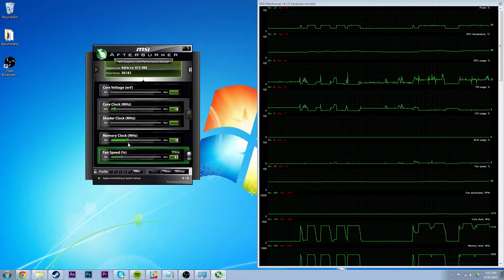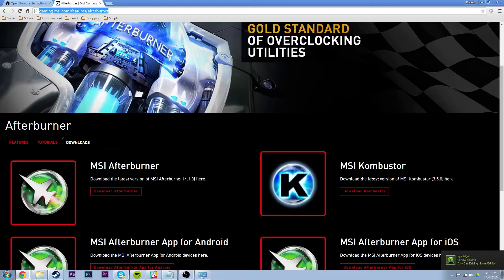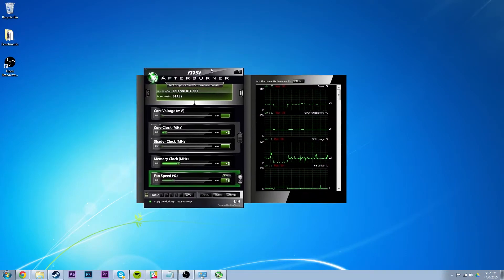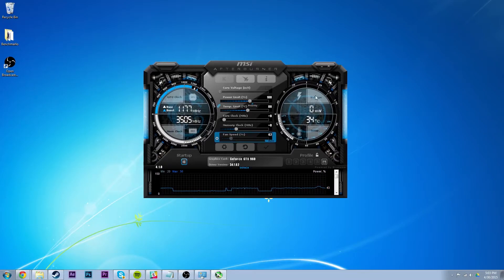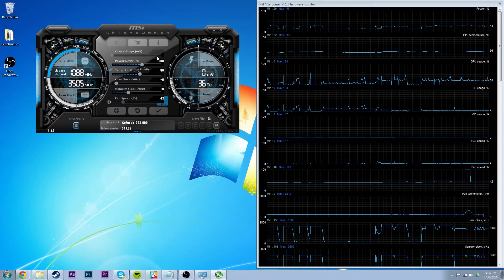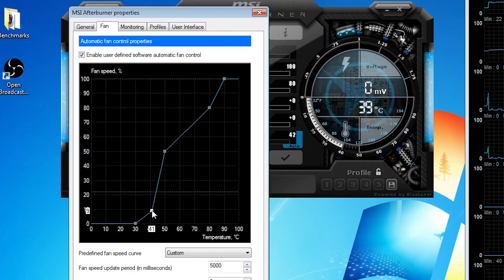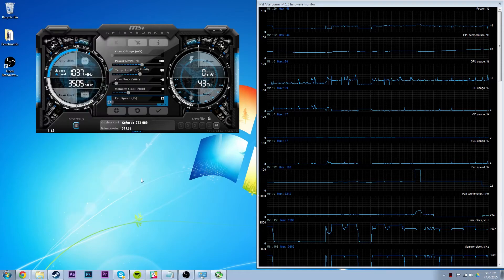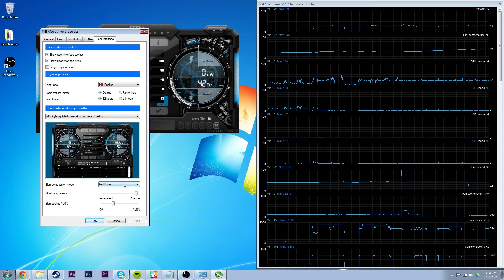How to overclock your Windows PC (with MSI Afterburner)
Ever wondered how to simply overclock your Windows PC using MSI Afterburner? Robert shows you how in this quick tutorial.
ROBERT

SOCIAL

LEGAL

Unless otherwise stated, all videos are owned by Speedline Technology. If our videos are copied, a claim will be filed to YouTube.